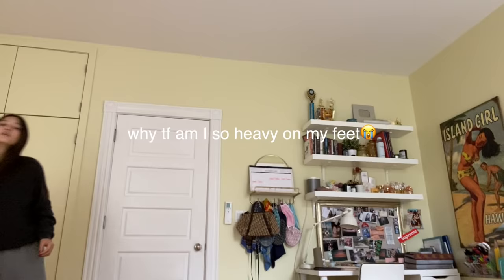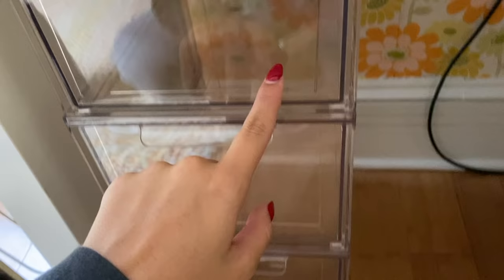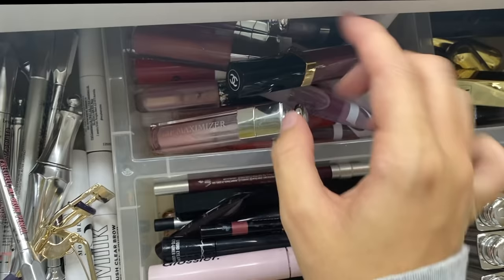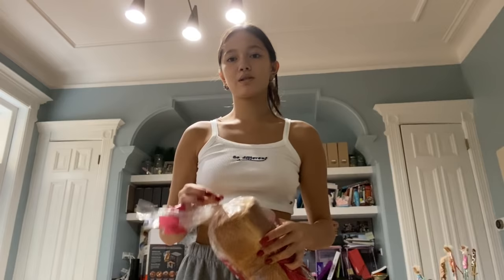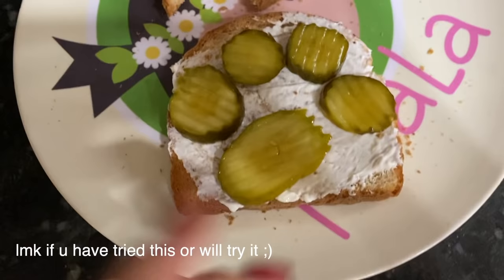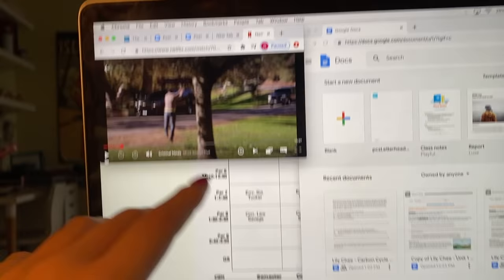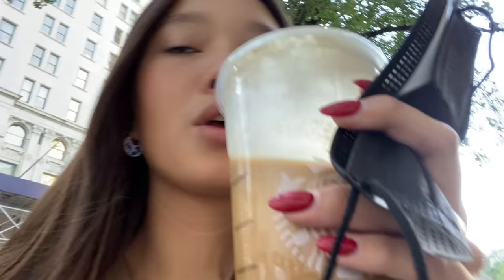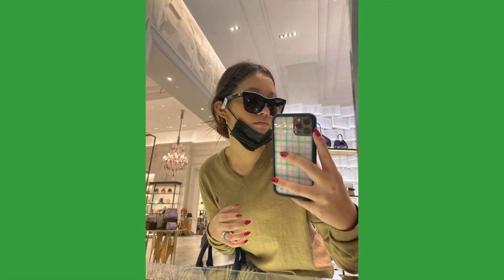week in my life (online school, work, meetings)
hi guys! i was kind of in the mood to spontaneously film a youtube video :) it ended up being an entire week. let me know if you want to see more of these!